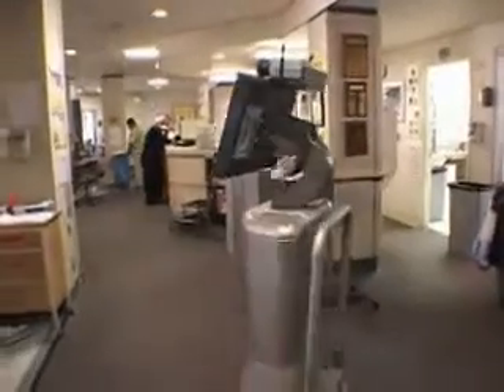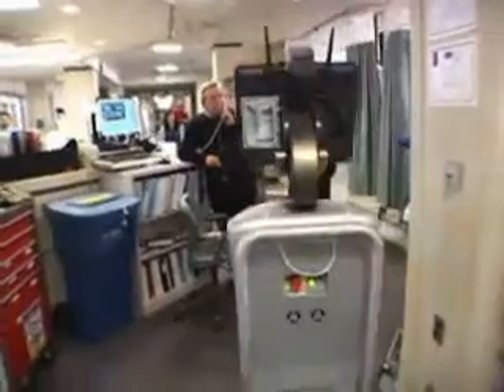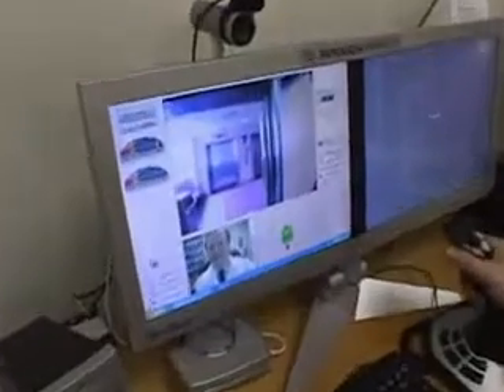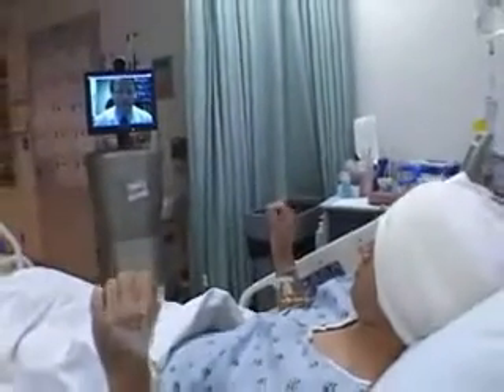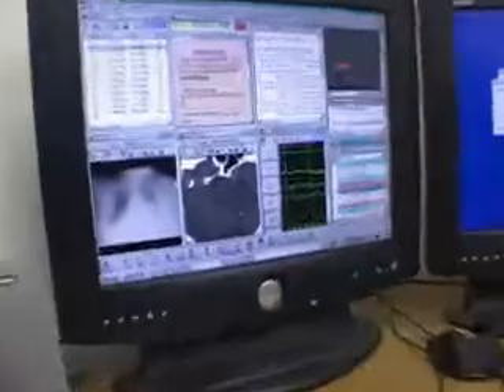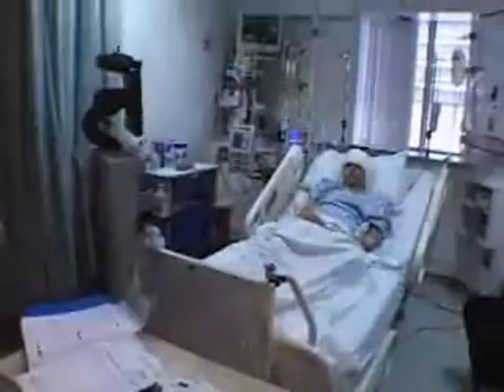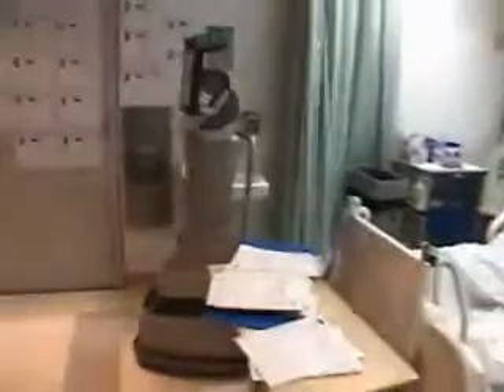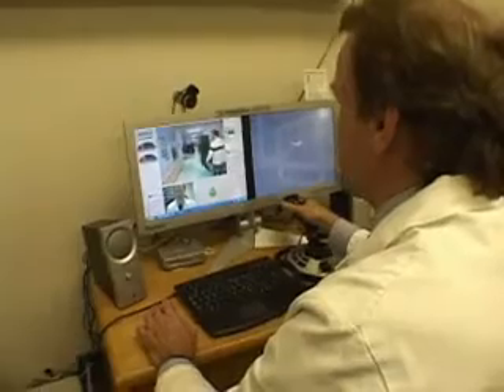UCLA - Remote Presence Robots in ICU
UCLA Medical Center Becomes Worlds First Hospital to Introduce Remote Presence Robots in ICU

UCLA Medical Center has announced initial clinical tests of the RP-6 mobile robot system in its neurosurgery intensive care unit (ICU). The RP-6 robot, made by InTouch Health Inc. in Santa Barbara, Calif., allows doctors to "virtually" consult with patients, family members and health care staff at a moment's notice, even if miles away from the hospital.

Intensivists — the physicians who specialize in the care of critically ill patients — in the neurosurgery department at UCLA are using RP-6 to provide additional monitoring from their homes and offices of ICU patients in response to studies showing that intensivist presence in the ICU can decrease morbidity, mortality, length of stay and cost of care. The project, to be funded through an assistance agreement with the U.S. Army Medical Research and Materiel Command, Telemedicine and Advanced Technology Research Center, located at Ft. Detrick, Md., will be led by professor and Chief of Neurosurgery Dr. Neil Martin, associate professor Dr. Paul Vespa and associate professor Valeriy Nenov, all of the David Geffen School of Medicine at UCLA.

There is a nationwide shortage of intensivists. There are fewer than 6,000 practicing intensivists in the United States today and more than 5 million patients admitted to ICUs annually. Therefore, only about 37 percent of ICU patients receive intensivist care, yet having trained intensivists in the ICU results in better outcomes and decreased length of stay in the ICU and hospital. These specialists are familiar with complications that may occur and are therefore better able to minimize errors.

UCLA will test the RP-6 robot as a way to extend the reach of the intensivist. The patient sees, hears and interacts with the doctor through the nearly 5-foot-6-inch tall robot, which displays a live video image of the physician's face on its monitor/head. The physician, seated at a computer console called a ControlStation, also sees and hears the patient through a live video image projected on a monitor. The ControlStation comes equipped with a joystick, which allows the physician to drive the robot to the patient's bedside, control movements of the robot's head and even zoom in to take a closer look at the patient or bedside monitors.

"The RP-6 robot will increase doctor access for patients, their families and hospital staff, and UCLA is excited to test the newest addition to our intensive care team" Martin said. "We recognize that leveraging the health care expert's time offers the possibility of improved patient care, reduced length of stay and cost savings. UCLA has combined our in-house electronic medical information system, GCQ, with the RP-6 remote presence system, and we are able to monitor and access our patients anytime from our homes and offices in a way not previously possible."